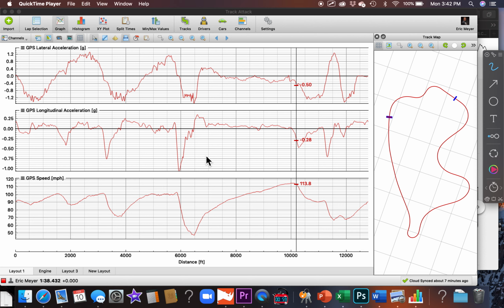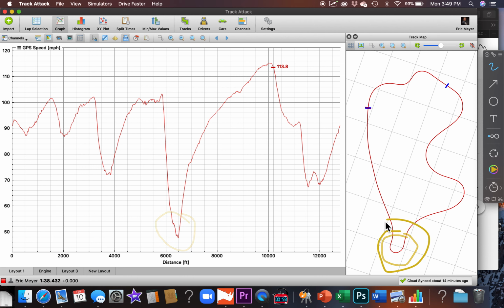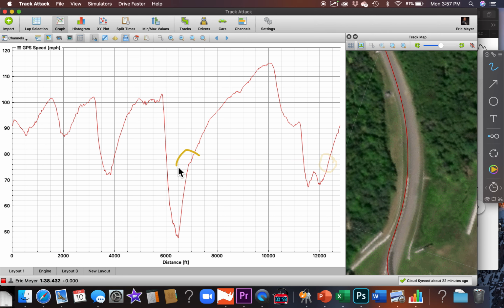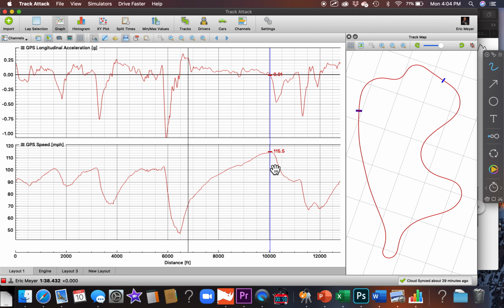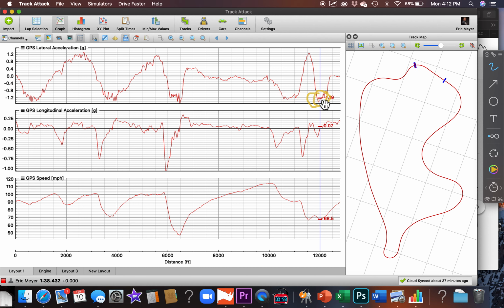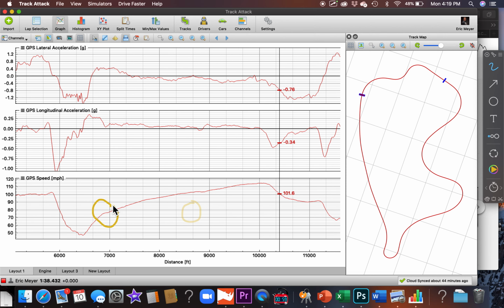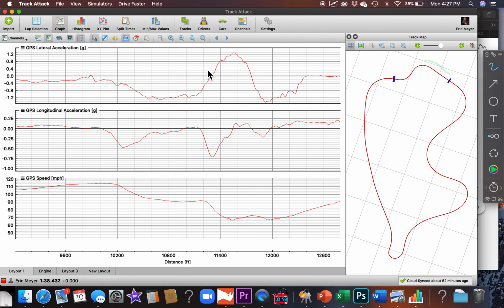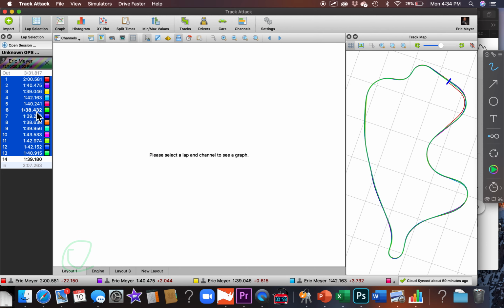EP 20 EZ Learn Beginner data @ CTMP (Mosport)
Learn data basics by using CTMP/Mosport to understand the Lat G, Long G and Speed Trace channels (the big 3).  This video is designed to help people learn basic, foundational motorsports data acquisition concepts.  These graphs (often called "squiggly lines") are very important to understanding the foundation of squigglies so you can advance, find time and have fun at the track.  The Longitudinal G channel, the Lateral G Channel and the Speed channel (combined w the track map) are the big 3 channels you want to learn.  These support what your hands (steering) are doing plus your feet (brake and gas).  Watch this video to learn the basics.

Eric Meyer
InstructorSummit.com